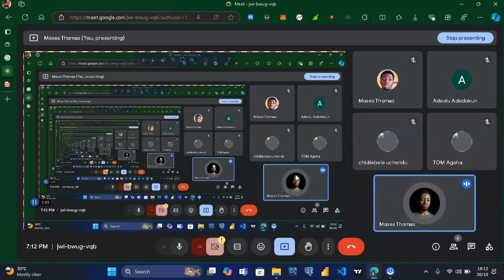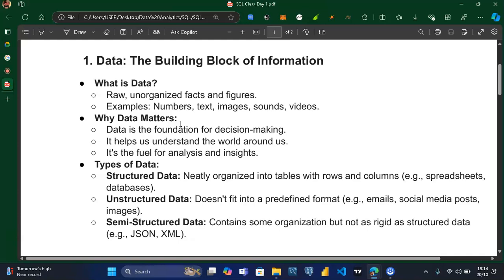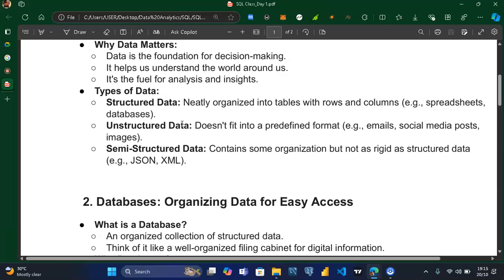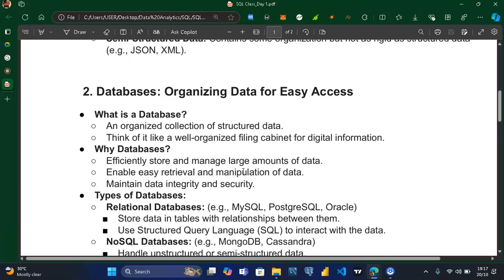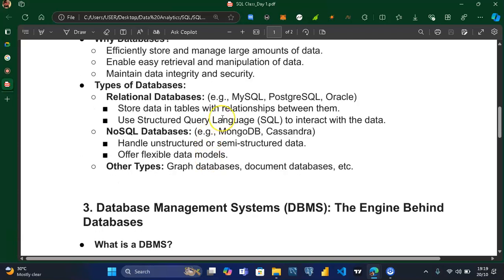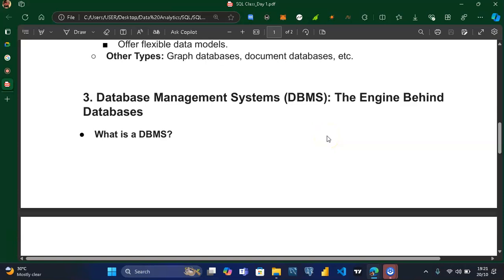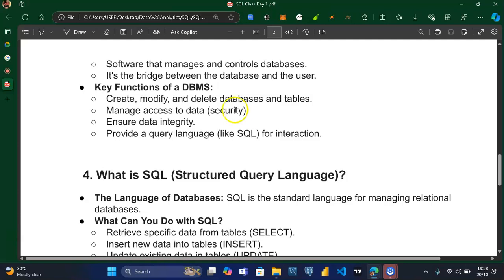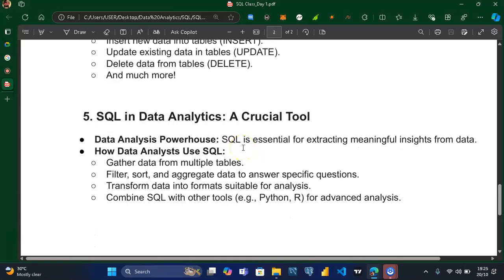Introduction to SQL |Part 1